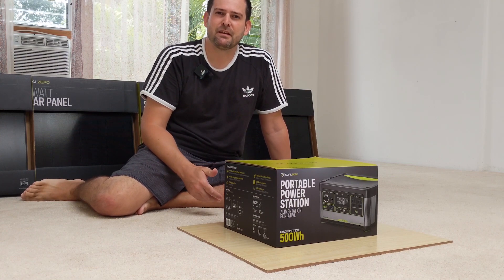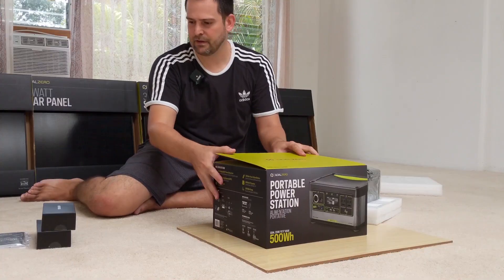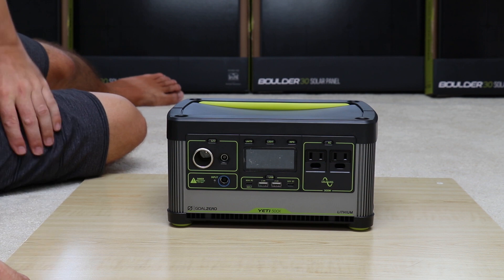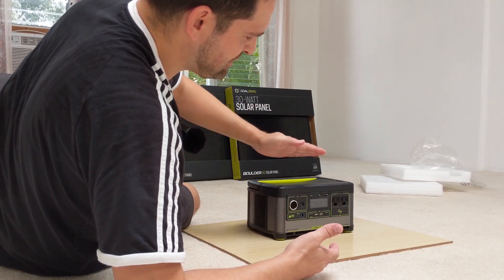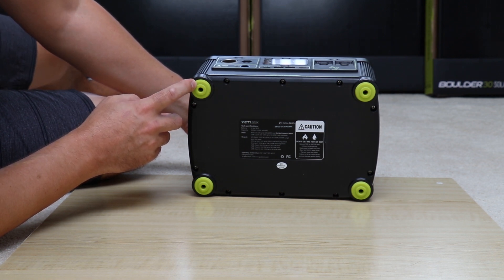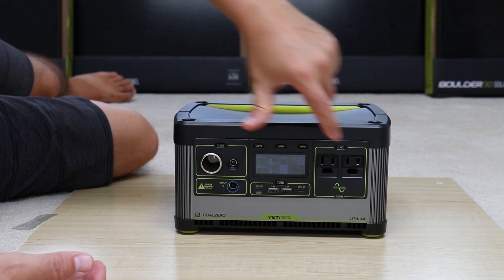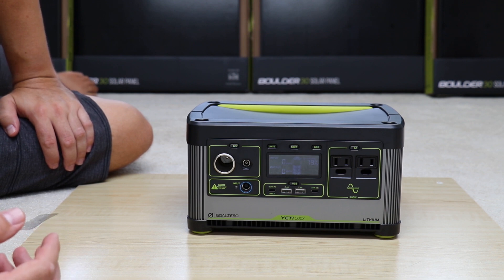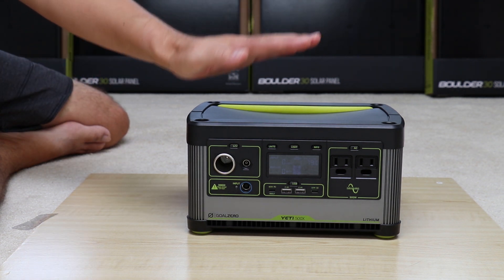Goal Zero Yeti 500x Unboxing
This is the brand new Goal Zero Yeti 500x portable power station. This is Goal Zero's newest in their lineup of Yeti Solar Generators as of April of 2020. This unit is 505 watt hours of power able to be charged by the sun with solar panels, a wall outlet, or a DC source such as a car charger with the 8mm barrel plug output.

This video is to introduce and unbox the new Yeti 500x by Goal Zero. I talk about an overview of its features, specs, and initial impressions. It retails from Goal Zero's website for $699 but here in Hawai'i I had to pay $799 due to the high costs of shipping. I paid for this unit with my own money so this is not sponsored or endorsed by anyone or any company.

It is a solid unit that I will be doing plenty of tests with by charging with my Boulder solar panels and Nomad solar panels all by GZ. I will even be doing a test with my portable wind turbine by TexEnergy to bring wind power into the mix.

Other items I have by Goal Zero include: Venture 30, Venture 70, Boulder 30, Switch 10 core, GZ fan, Sherpa 100AC, Nomad 28, Nomad 7, and plenty of the 8mm proprietary cables.